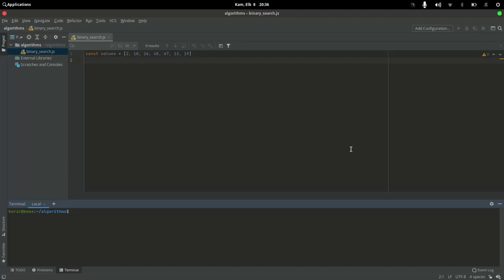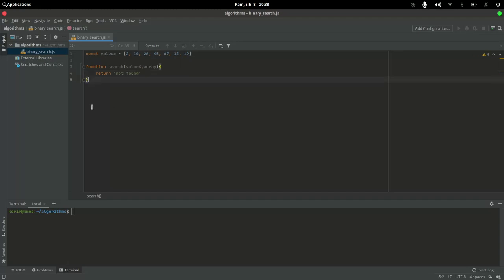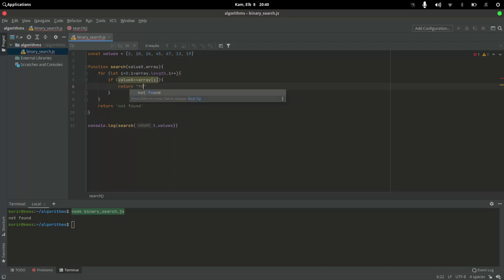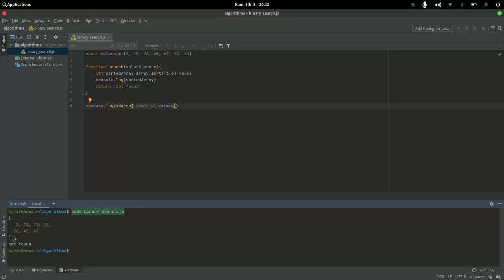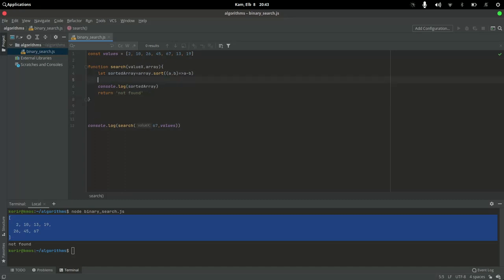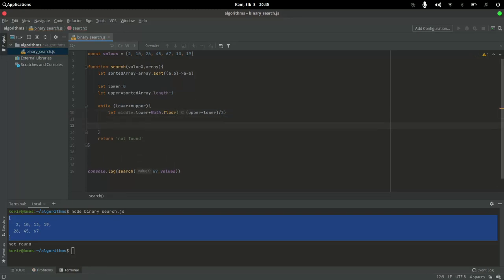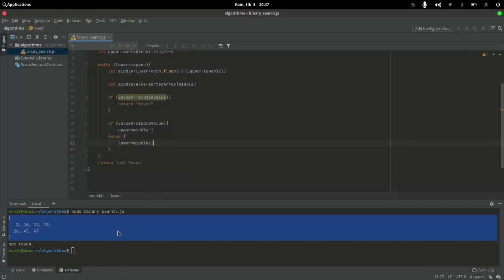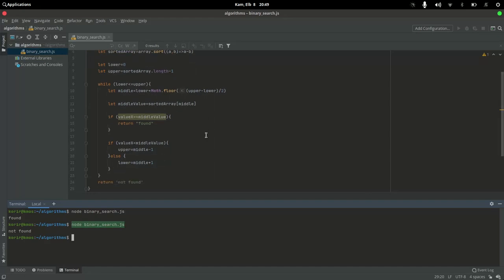binary search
Javascript implementation of the binary search.